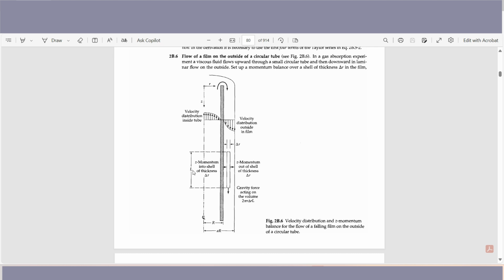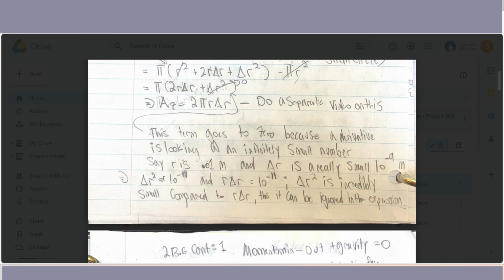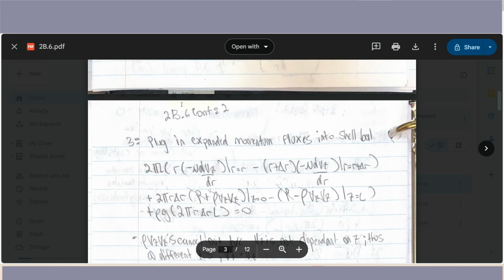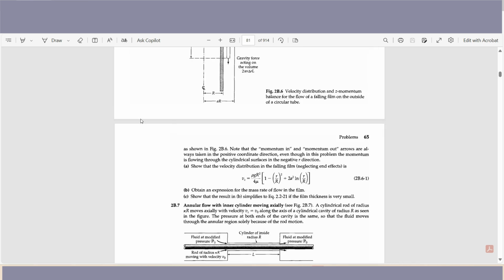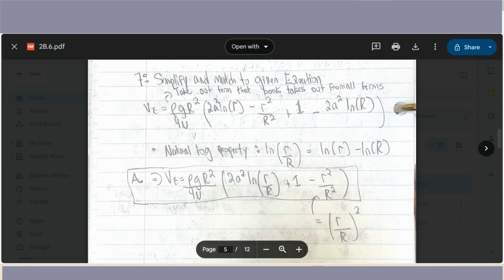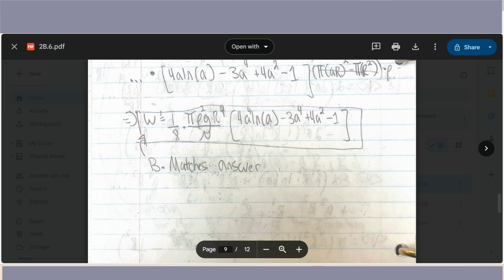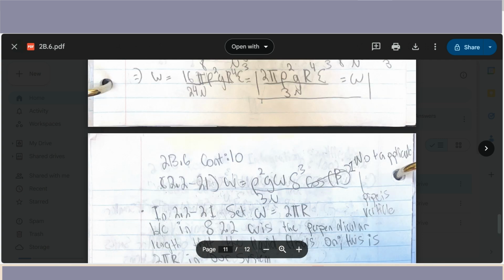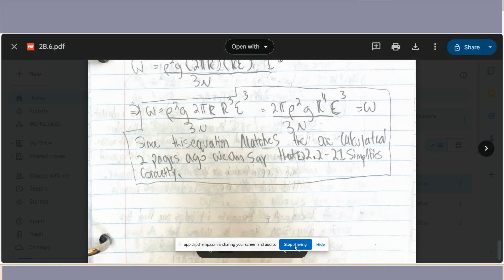Problem 2B.6 Walkthrough. Transport Phenomena Second Edition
Hi, this is my seventh video in my Transport Phenomena I series.